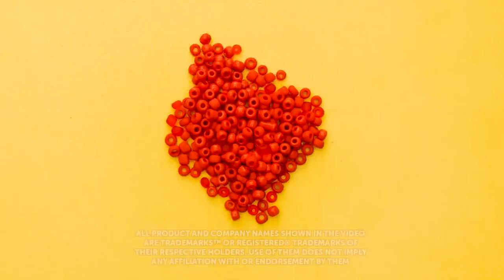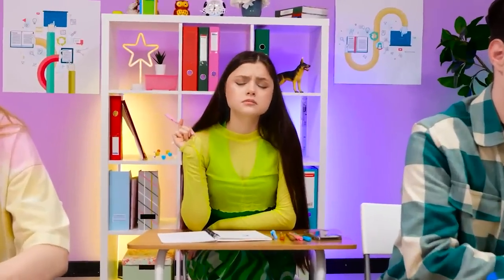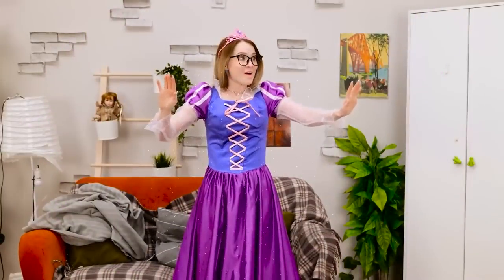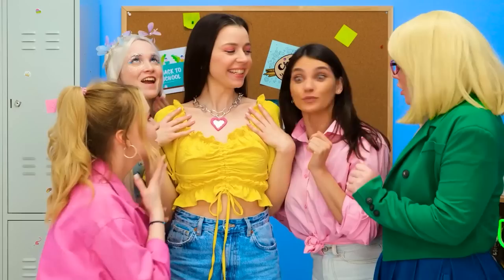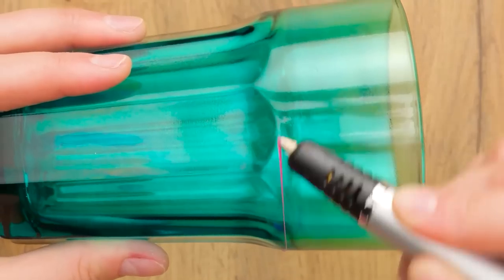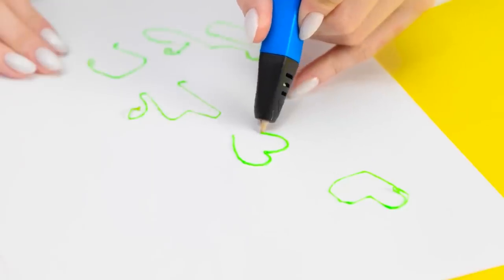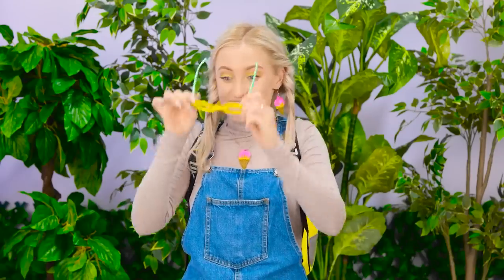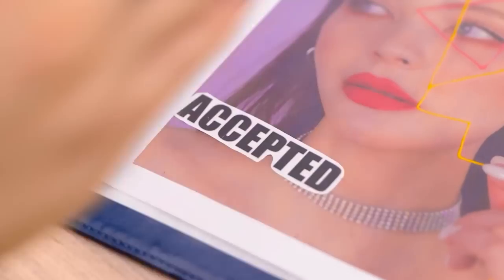DYI Crafts & Colorful Jewelry | 3D Pen & Hot Glue Hacks and Super Rainbow Crafts by TeenVee